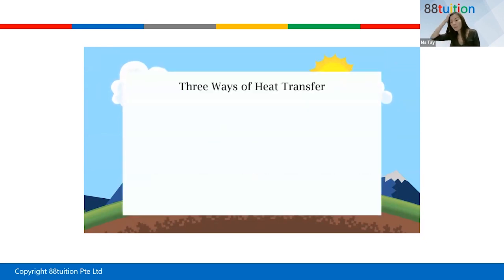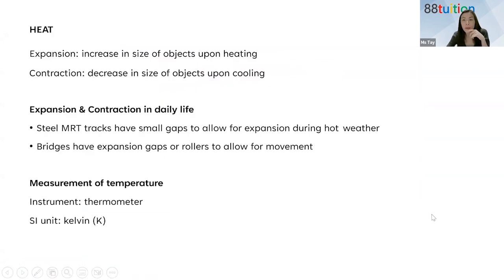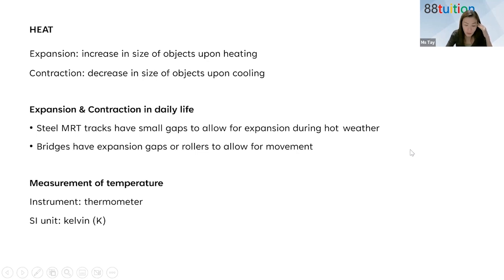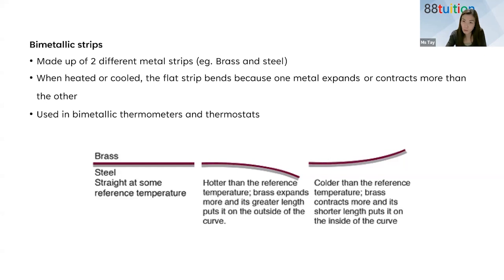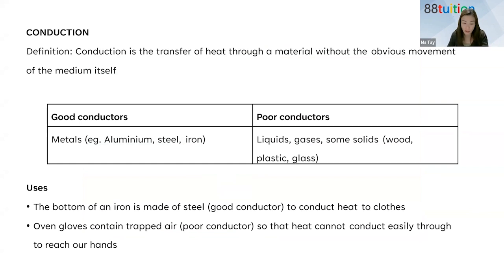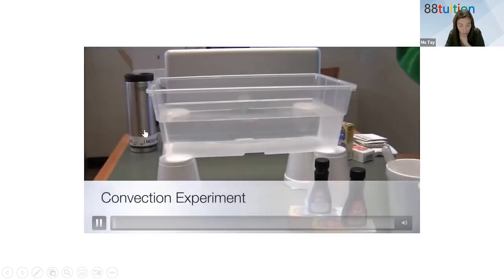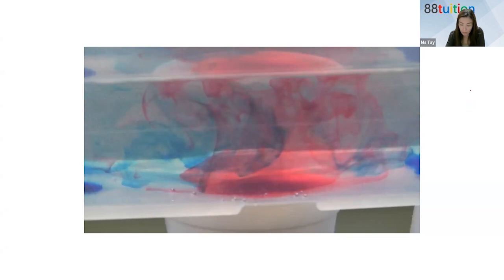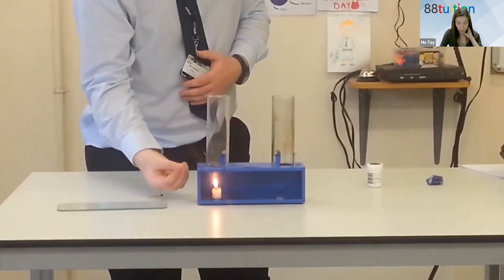S2 - Group A - Science - Tutorial 10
Highlights Of This Tutorial :

• State that the SI unit of temperature is kelvin (K).
• Explain the transfer of heat energy through conduction.